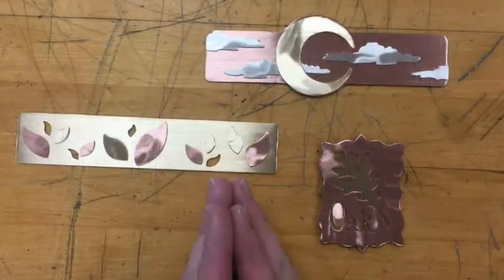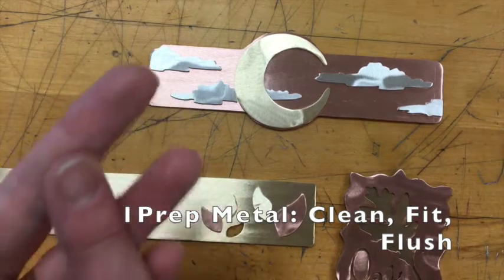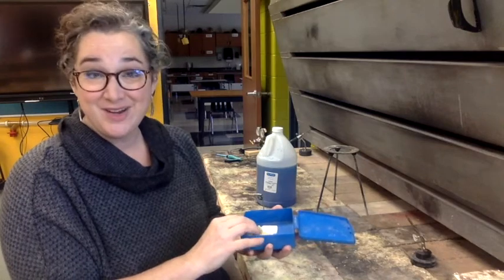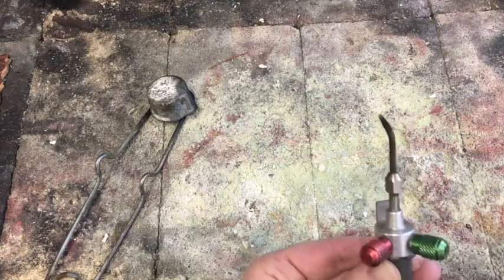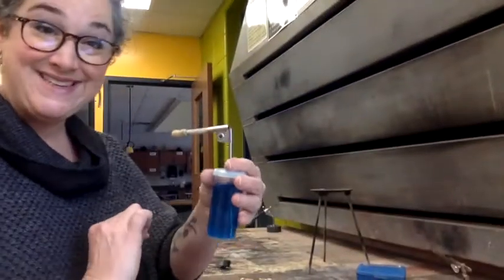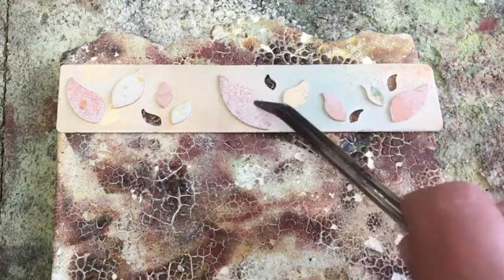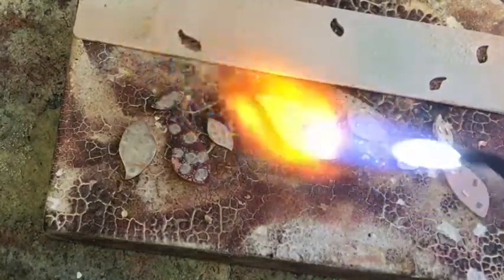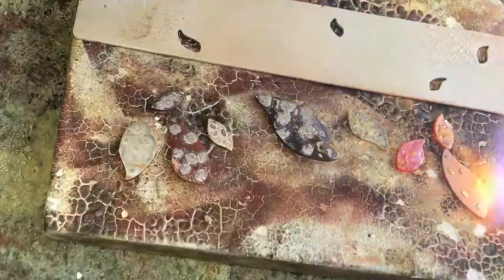Jewelry Techniques: Soldering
This video covers, in depth, the process of soldering. This video is meant for beginners, or those in need of review.  I cover safety, set up, and the basic process.  Make sure follow safety precautions very closely and prepare you metal correctly.  Be safe and DON'T TOUCH THE METAL ON YOUR SOLDERING BENCH WITH YOUR FINGERS!